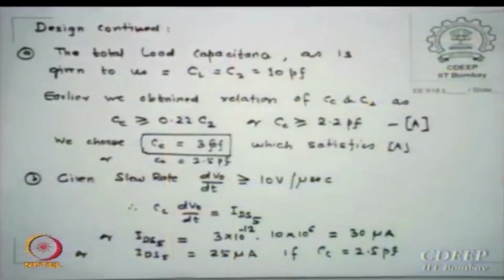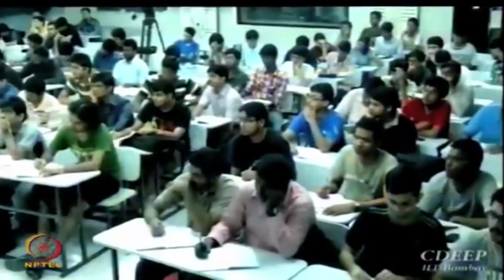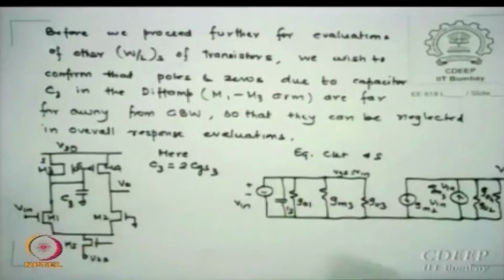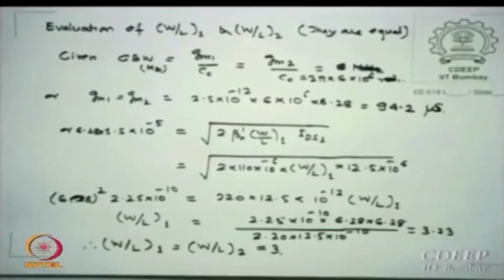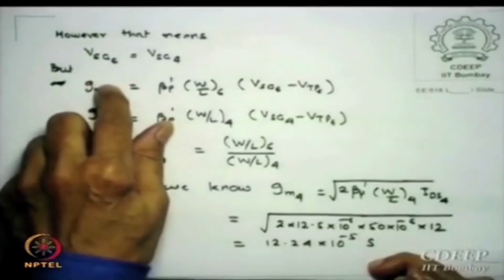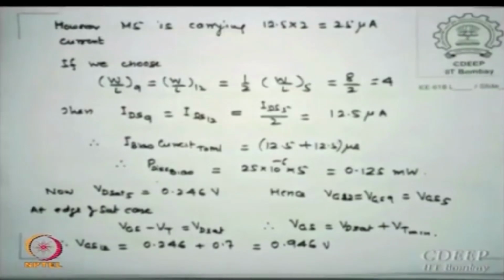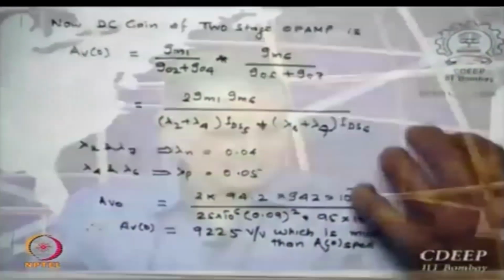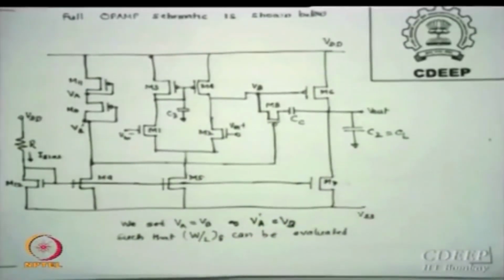OPAMP Design 2